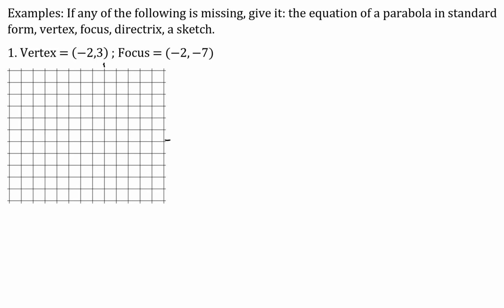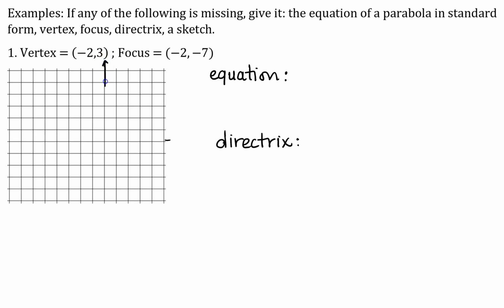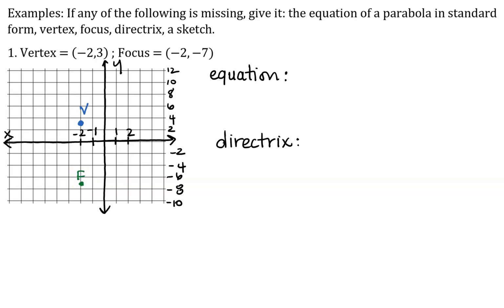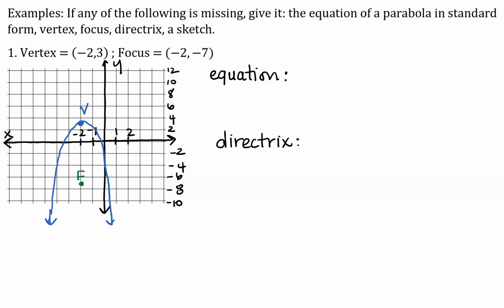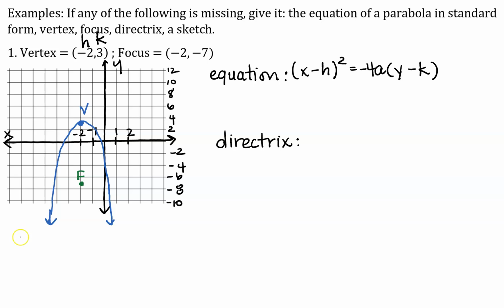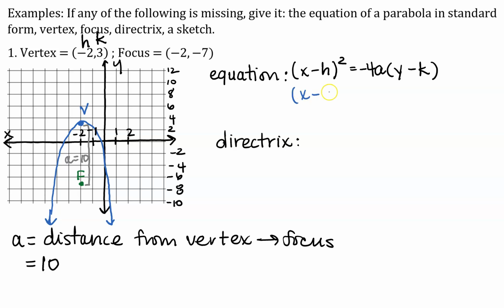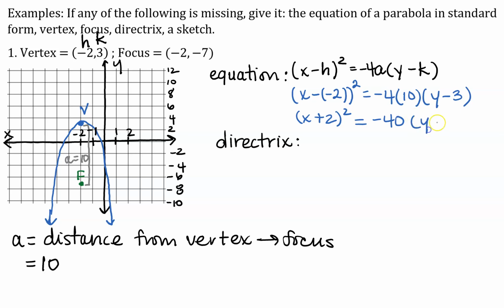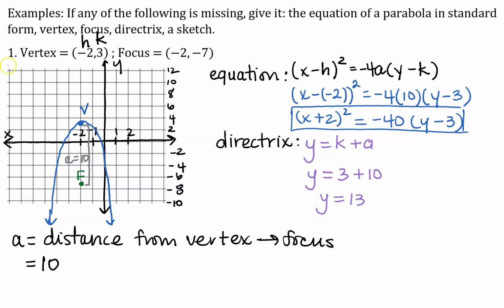Parabola Example 1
This video shows how to find the equation of a parabola given the vertex and its focus.